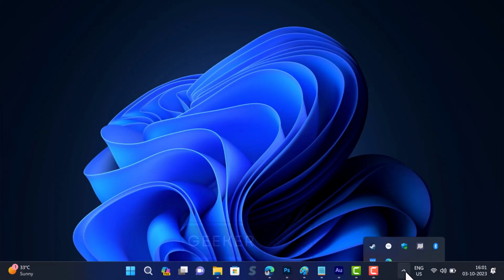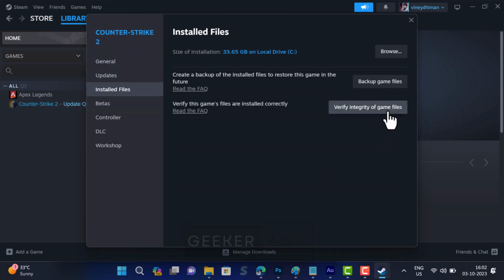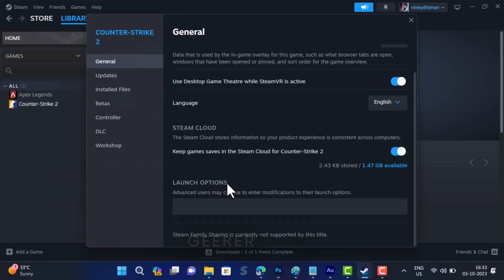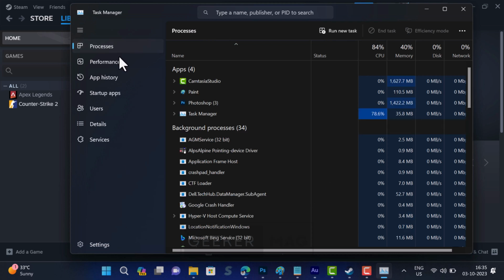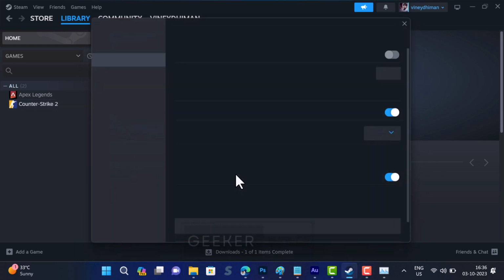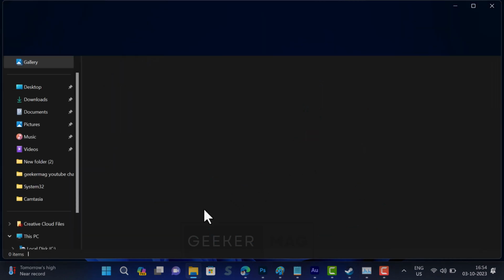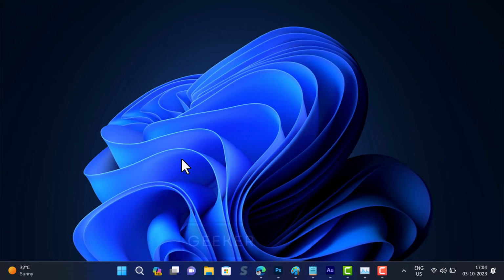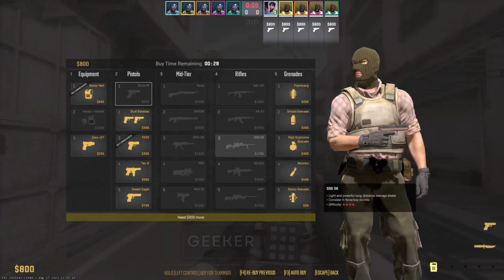Fix: Counter Strike 2 Not Launching/Opening/Black Screen (Quick Guide)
If you landed on this video, then its highly possible that counter strike 2 is not launching or fails to launch or open, right?

Don't worry in this video, you will learn possible solutions to fix this issue counter strike 2 not opening, launching or black screen issue

Solutions in the video:

00:00 Introduction
Exit Steam and Restart PC
Verify Integrity of Game Files
Use Launch Options Commands
Delete Steam AppCache
Delete Counter Strike 370 Folder

FOLLOW@GEEKERMAG
FOLLOW@GEEKERMAG
FOLLOW@GEEKERMAG

RECOMMENDED DOWNLOADS